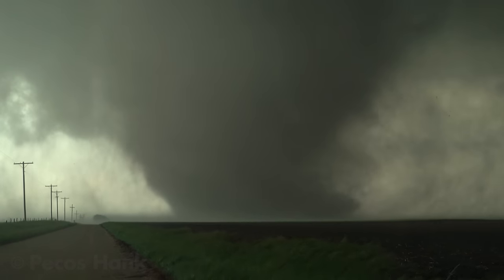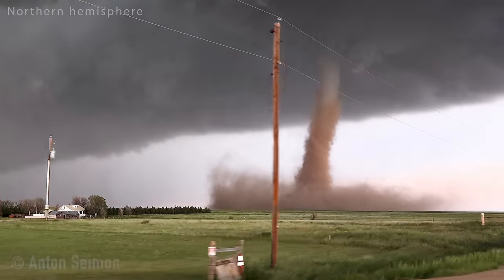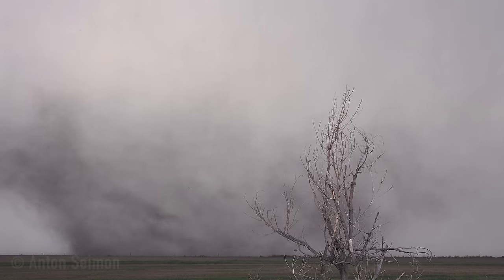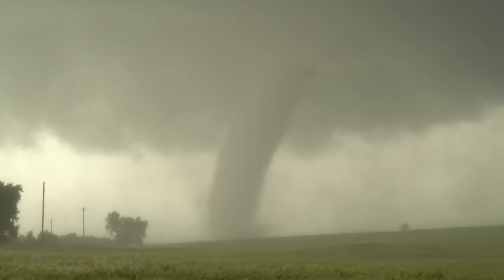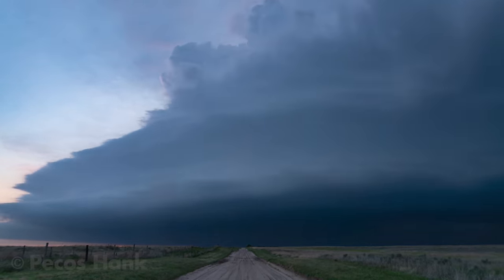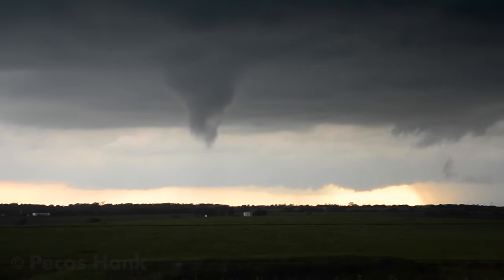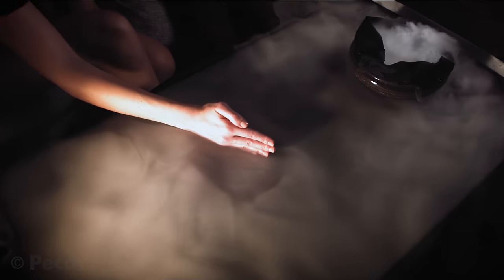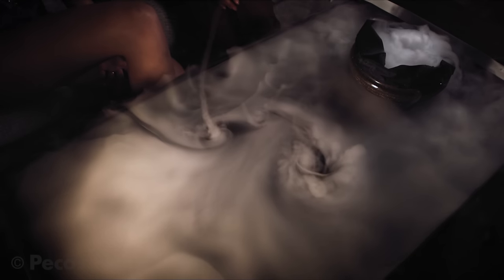FREAKY ANTICYCLONIC TORNADO - Explained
Incredible tornadoes spinning the wrong way!  In this video, we’re going to showcase and explain these sneaky, anticyclonic freaks of nature and their common locations within a storm…  So that you won’t be fooled.

COPYRIGHT PECOS HANK LLC 2020

CYCLONIC AND ANTICYCLONIC MEANING:
98 percent or more of the world’s tornadoes rotate the same direction as Earth. When atmospheric motion rotates the same direction as the planet,
we refer to the rotation as being cyclonic.  Thats counterclockwise in the northern hemisphere but clockwise in the southern hemisphere.  Thus, these typical tornadoes are referred to as being cyclonic.  But Every now and then a tornado spins the other way.   We refer to these deviant tornadoes as anticyclonic.

ANTICYCLONIC TORNADOES:
Most of the anticyclonic tornadoes I’ve observed were companions of a cyclonic tornado or rotation in a supercell.  These rare tornadoes are often not anticipated and can sneak up on observers fixated on the more business end of the storm.  Some anticyclonic tornadoes develop as smaller satellites orbiting around a parent tornado.  Sometimes they manifest as landspouts in non-supercellular storms.  Most of the cases I’ve observed developed in a predictable region of a right-moving supercell. But because of their infrequency, even trained observers may not anticipate these anticyclonic threats and thus may get caught off guard.  In most cases the anticyclone threat is small, but not always.   Recognizing the cloud patterns in this video may help a spotter anticipate anticyclonic tornado development.

SIMLA COLORADO ANTICYCLONIC TORNADOES:
On June 5, 2015, Dr Anton Seimon & Dr. Tracie Seimon documented an extremely photogenic family of tornadoes near Simla Colorado,  several of which were strongly anticyclonic.   A huge thanks goes out to Anton and Tracie for allowing me to showcase their never-before-seen, beautiful captures.

STRONGEST ANTICYCLONIC TORNADO:
Several anticyclonic F3’s have been documented on the original Fujita scale and on April 4, 1981, shortly after midnight,  A violet anticyclonic tornado terrorized West Bend, Wisconsin.  It injuring 53 people and ended the lives of three.  This rare nightmare would earn an F4 rating.  The most powerful anticyclonic tornado ever recorded.

Mapping by Dr. Roger Wakimoto, Journal of Applied Meteorology and Climatology (1983)

CREDITS:
Tornado Video by Hank Schyma & Dr. Anton Seimon
Supercell Simulations by Dr. Leigh Orf - University of Wisconsin
Vapor-nado technician  & videographer - Daniel Shaw
Vapor-nado creators  - Nat Schyma & Bay Berger
Music & Editing by Hank Schyma

Thanks again Joel Ewing for returning the dog to its home.